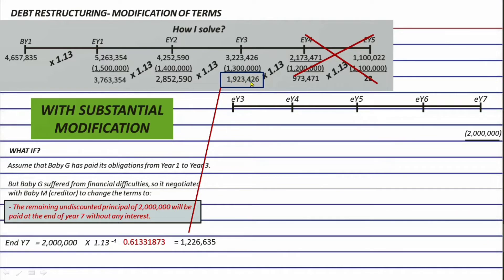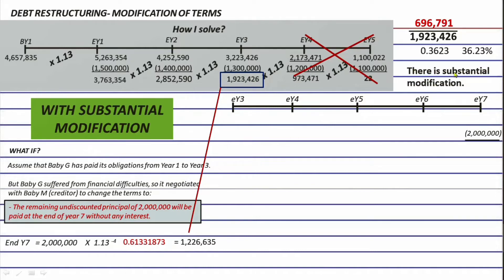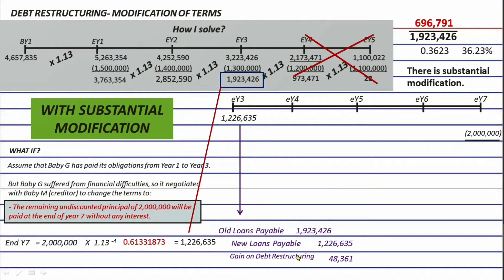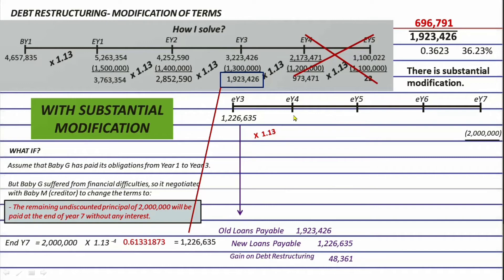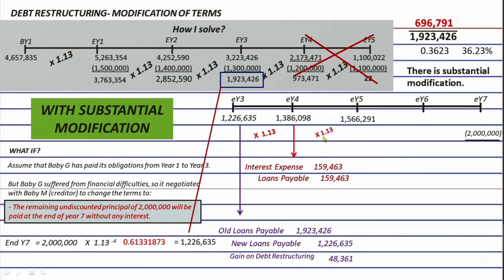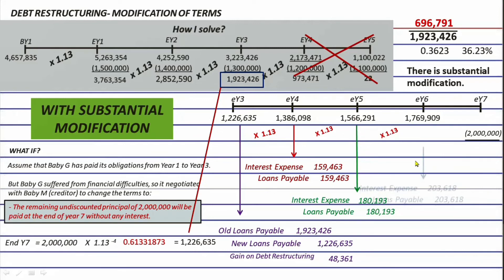Episode 27- Accounting for debt restructuring- Modification of terms with Substantial Modification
This video discusses the accounting for debt restructuring under modification of terms with substantial modification...The discussion is done through a relatable illustrative problem. Enjoy learning! To learn more, click the link of the playlist below:

Episode 13.1- Solving Time Value of money Problems and the steps in solving short and long problems